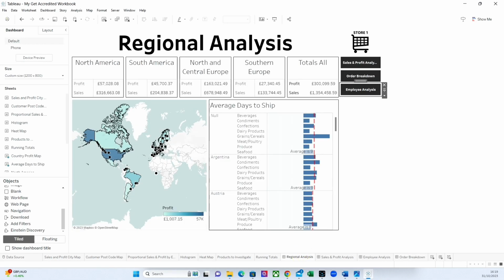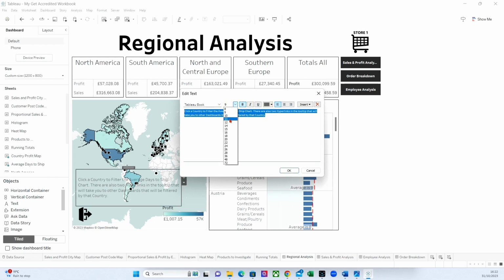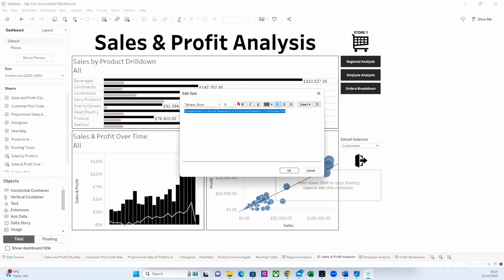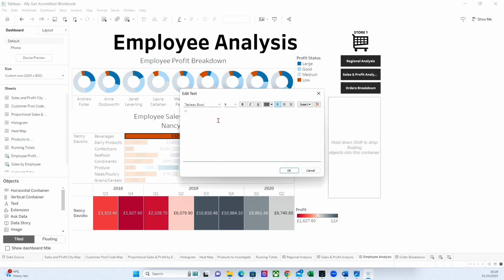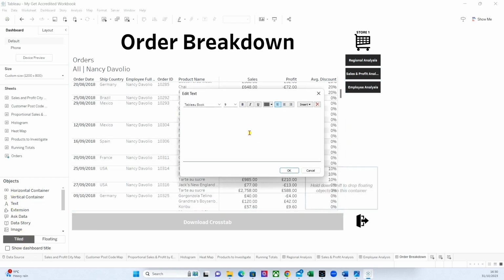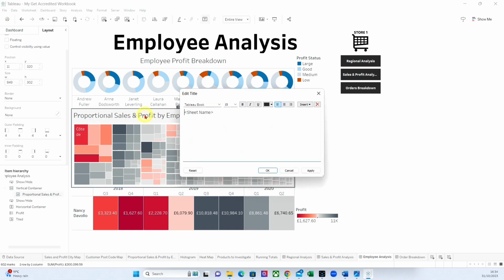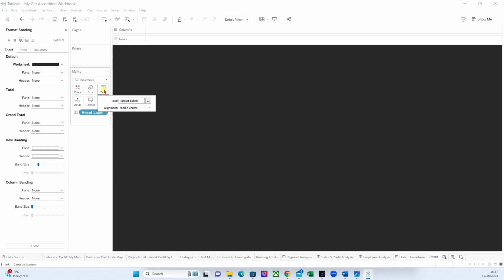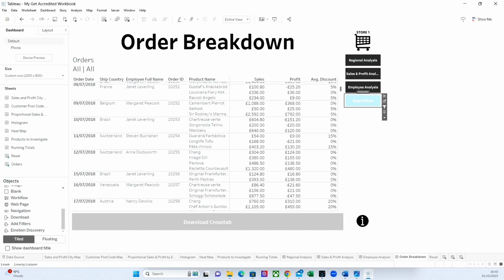How to get Tableau accredited training - Solution 9.5 - Hidden Containers / Reset Filter Button